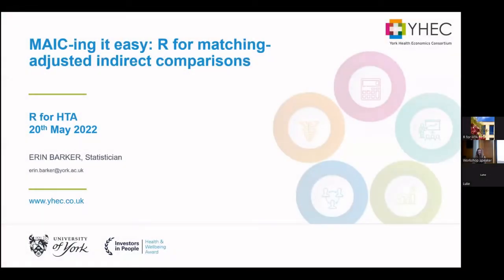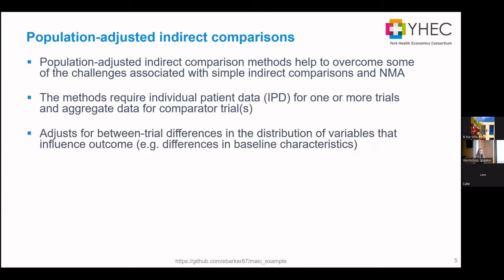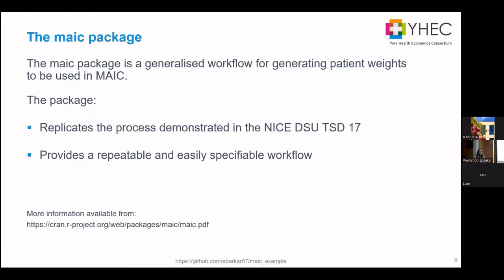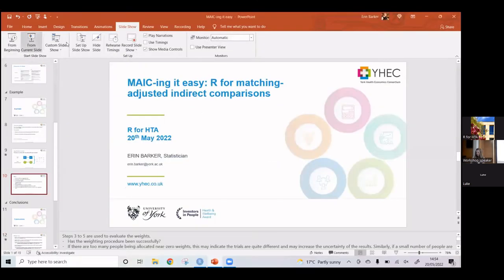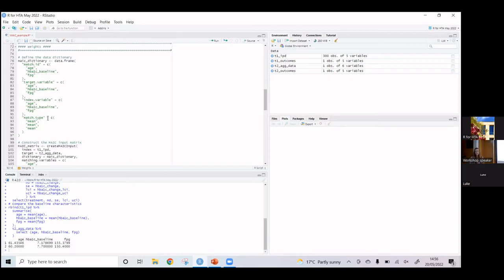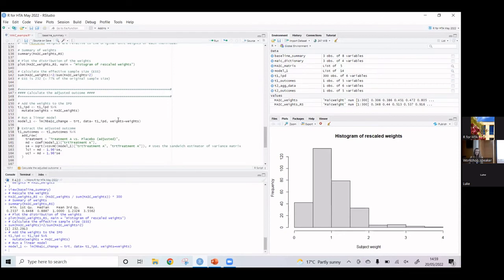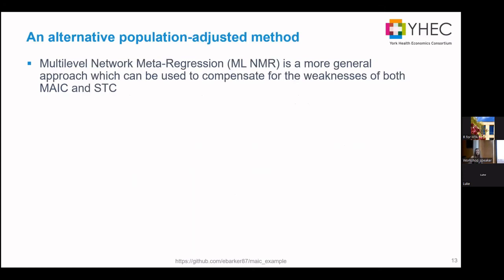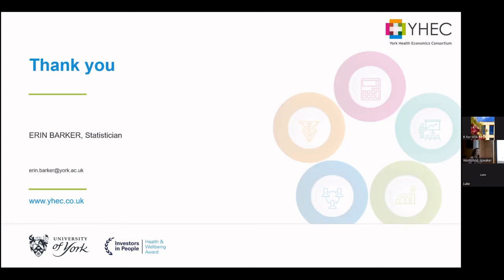R for HTA 2022 Workshop - Erin Barker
Erin Barker

Title:
MAIC-ing it easy: R for matching-adjusted indirect comparisons

Abstract:
Background
Matching-adjusted indirect comparisons (MAICs) are becoming increasingly common, and necessary, in HTA submissions.  As a result, the National Institute for Health and Care Excellence (NICE) Decision Support Unit (DSU) released a Technical Support Document (TSD) providing guidance on the reliability and use of MAICs in the context of NICE appraisals.

Analysis
The R package “maic” can be used to conduct the steps required for a MAIC.  This package includes functions that replicate the processes described in the NICE TSD 18.  In this example, we use the “maic” package, simulated individual patient data (IPD) and aggregate data from a published paper to perform a MAIC.  The analysis is anchored and considers a continuous outcome.  The steps include data preparation and cleaning, generating individual patient weights, weight diagnostics and calculating an adjusted outcome from the IPD.  Finally, the adjusted outcome is used to estimate the relative treatment effect.  Confidence intervals provide an indication of the degree of uncertainty of the estimate.  Considerations and limitations are acknowledged and discussed throughout.

Discussion
There are clear advantages of MAICs including the reduction of heterogeneity between trials and the ability to conduct both anchored and unanchored analysis.  However, there are also limitations to their applicability such as data availability (IPD and baseline variables), sufficient trial overlap and reduction of the effective sample size.  The process for conducting the analysis can be made easier using the “maic” package.  Nevertheless, the methods for performing MAICs are still evolving and are a key area for further research.